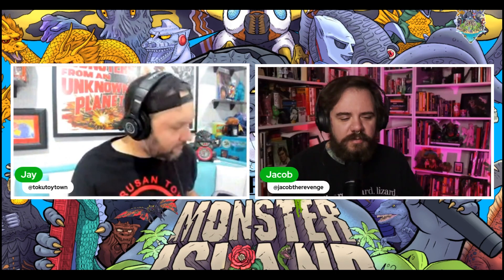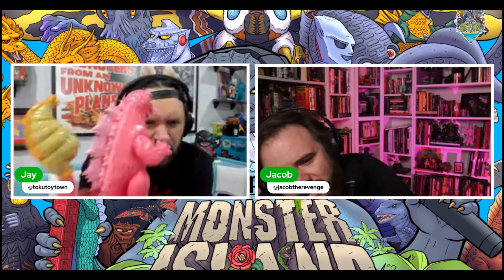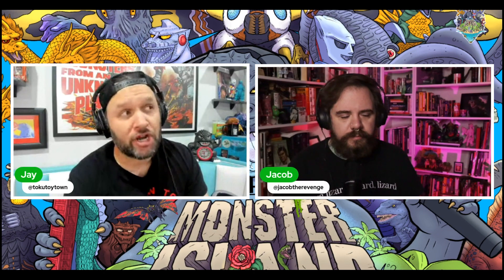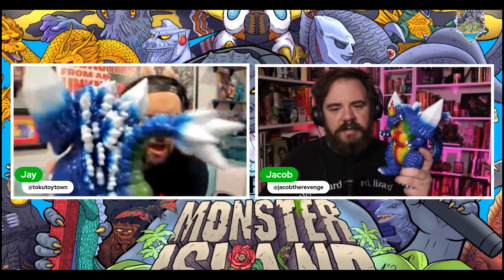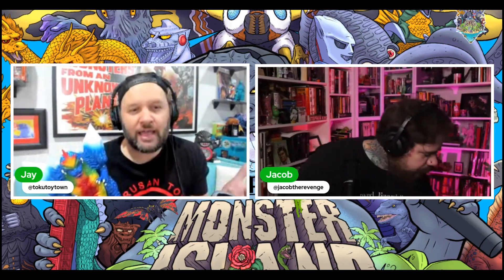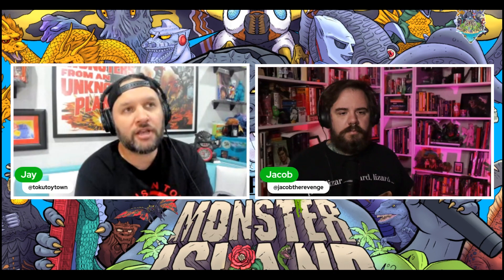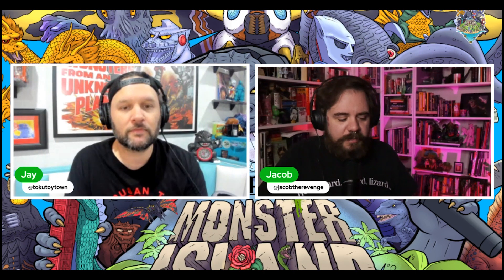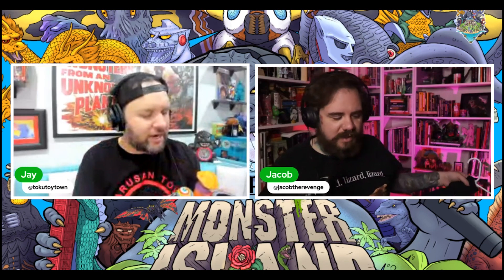Weekly Kaiju Toy Pick-ups: NeoPlayerOne, Mondo, M1, Barkley vs. Godzilla, and more!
Jake and Jay go over their weekly toy pick-ups including, not one, but two candidates for Kaiju Toy of the Year?